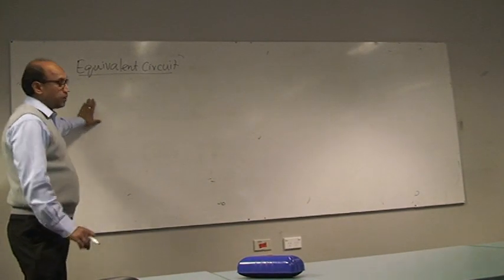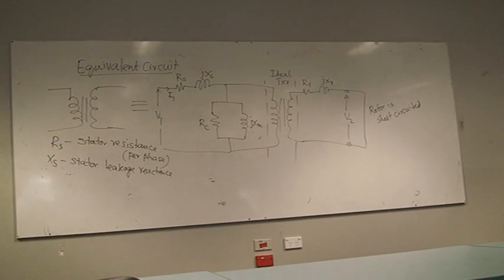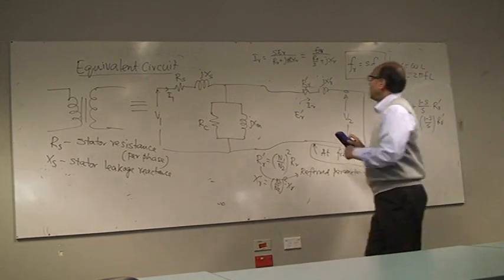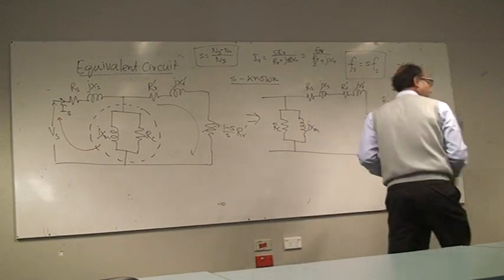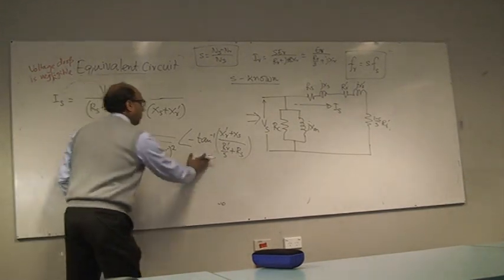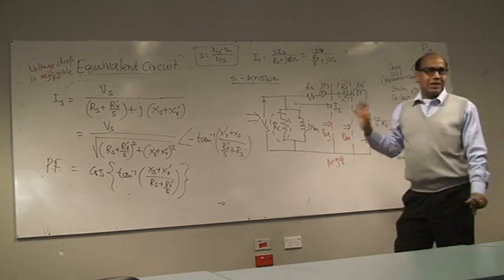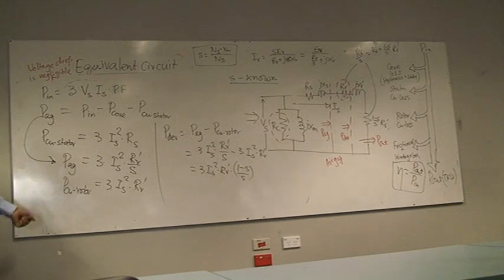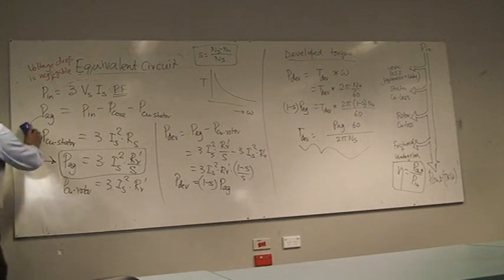Lecture - ELEC326 - Week 3 - 1